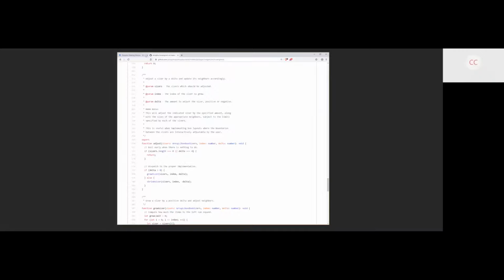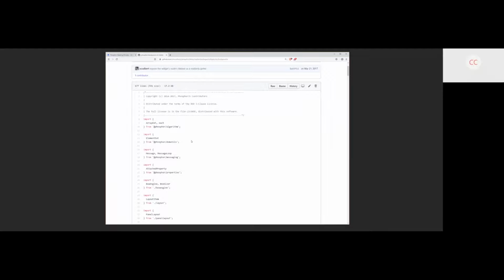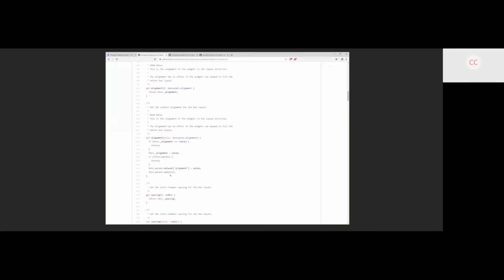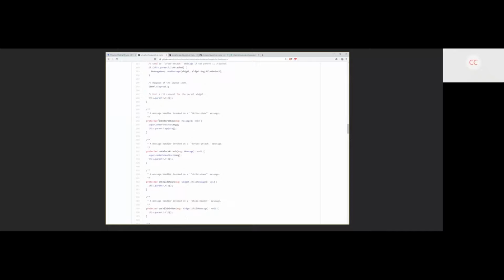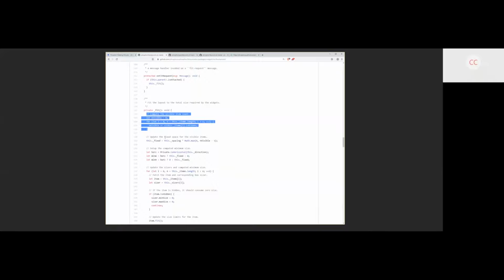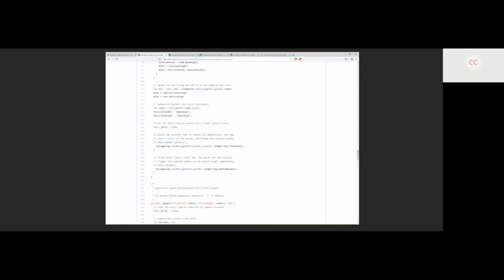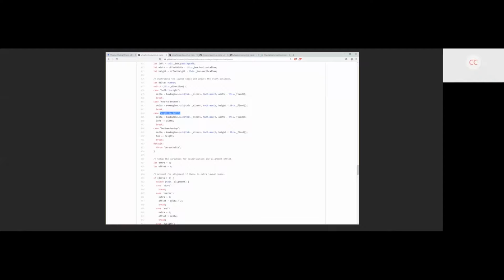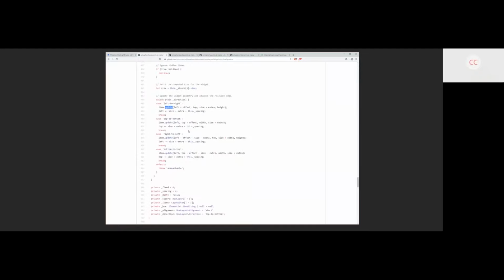PhosphorJS Mentor Session - 2019.05.17